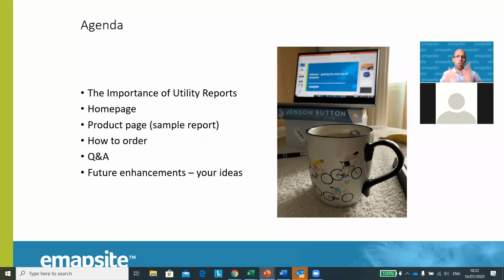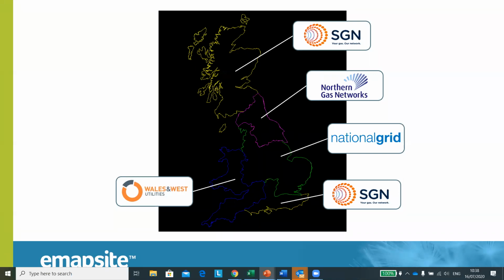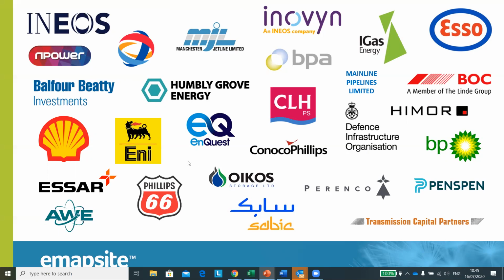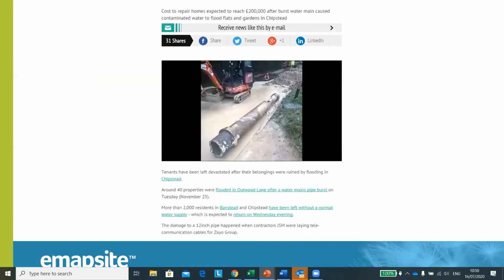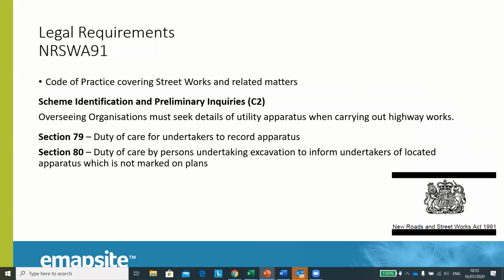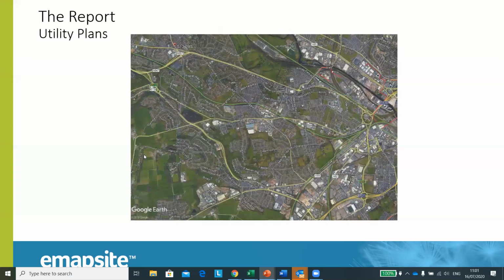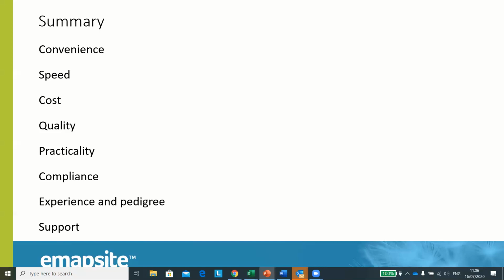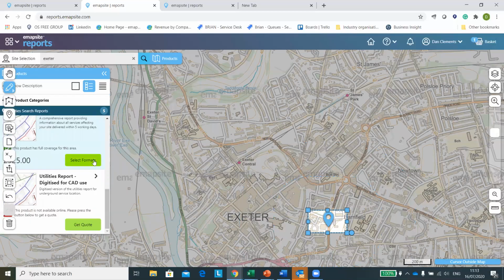Webinar: Overcoming the challenges of working underground